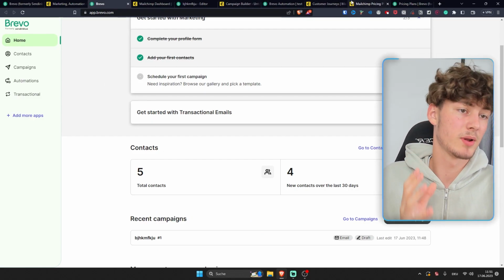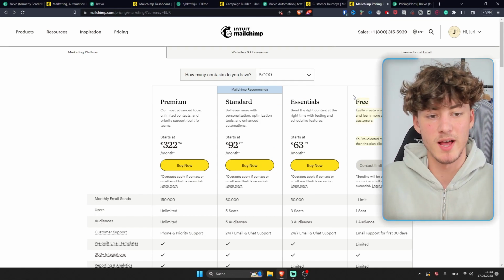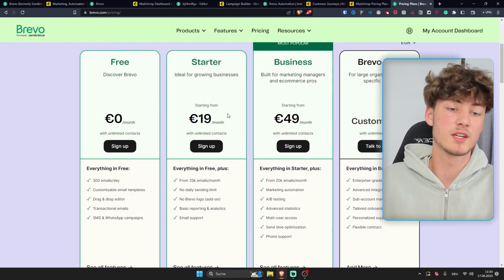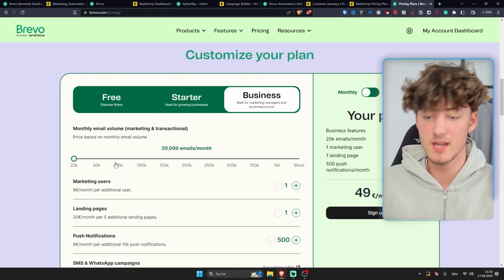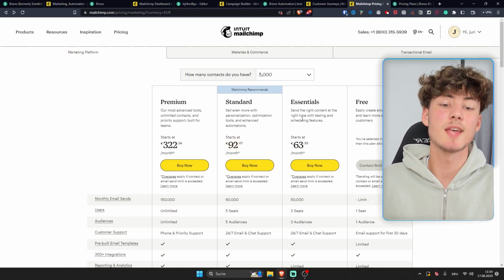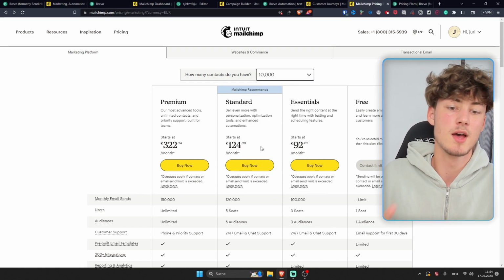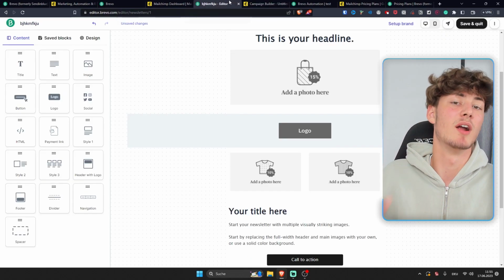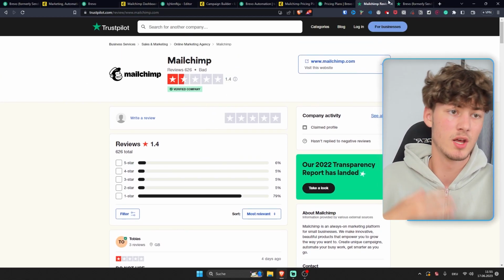Mailchimp vs Brevo - Which one should you choose? (Comparison)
In this Side by Side Comparison I will compare MailChimp and Brevo (formerly known as Sendinblue) to find the best Email Marketing Tool for you.